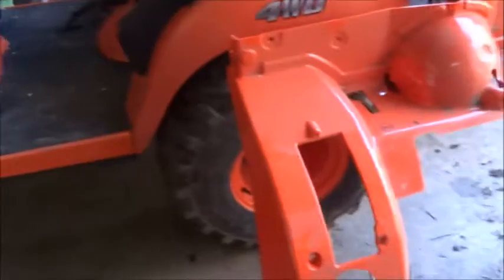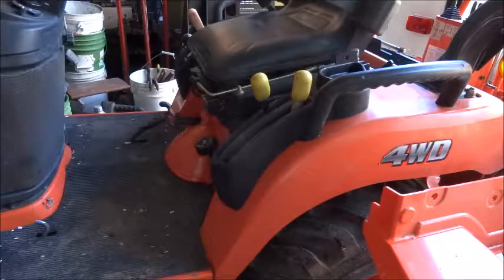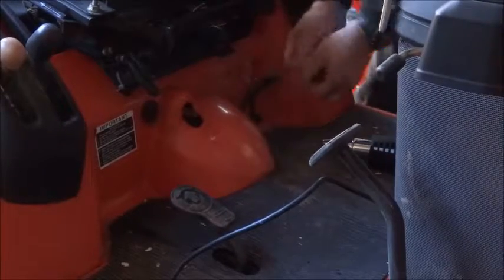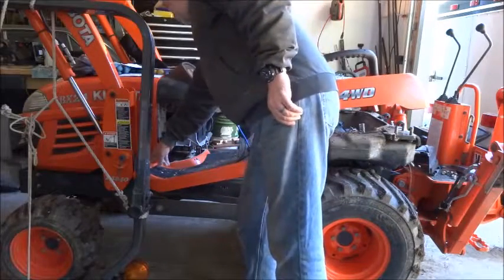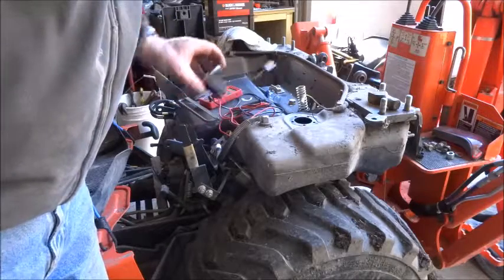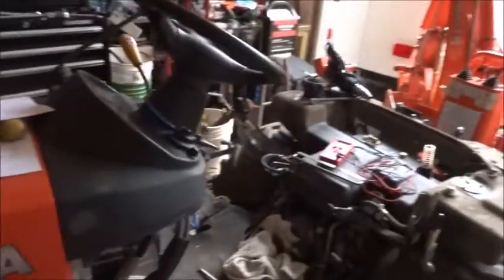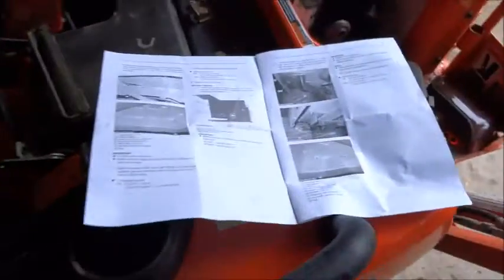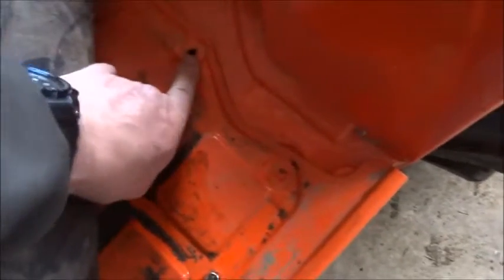Kubota BX24D gets new rear fenders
I found a fender kit at the local Kubota dealer for my new-to-me 2007 BX24D. Apparently Kubota replaced the inferior fender (free of charge back then) with a reinforced version and a step stay kit to give support under the foot deck. At least they gave me a fairly good deal.

I also tackled the non-operational fuel gauge, and found the sending unit all rusted up. I was able to clean it and make it work, but for how long I do not know...